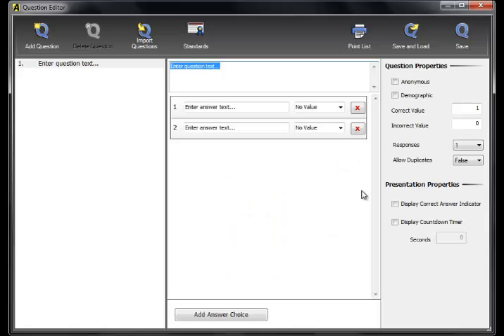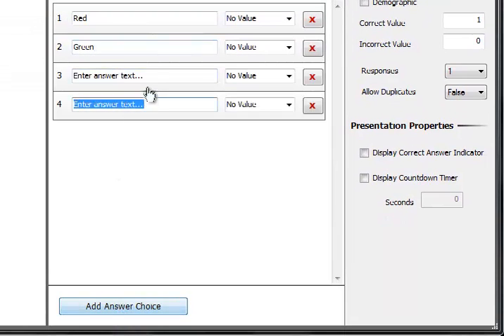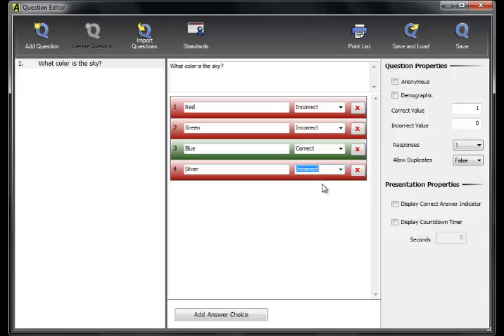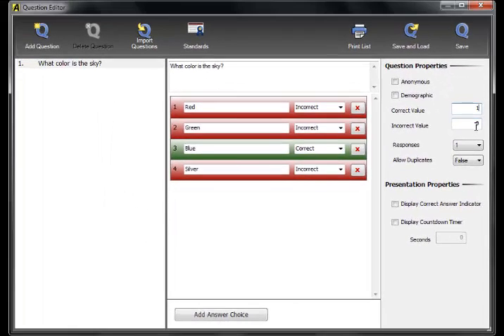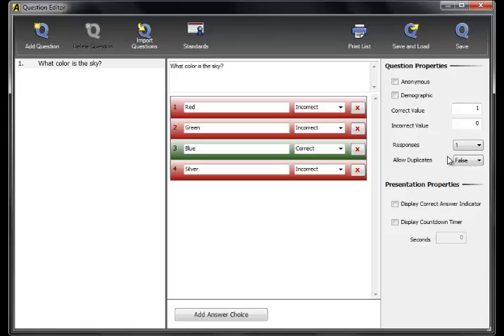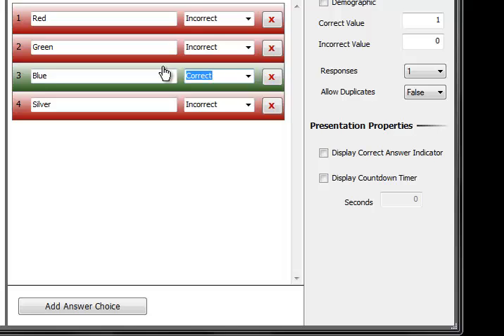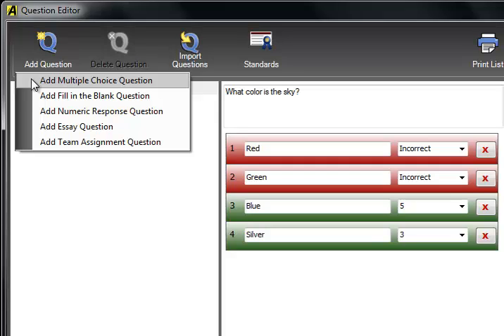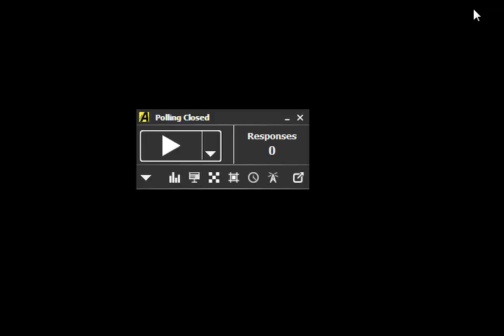Building a Question List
This tutorial walks you through the process of building a Question List within TurningPoint AnyWhere for Windows.